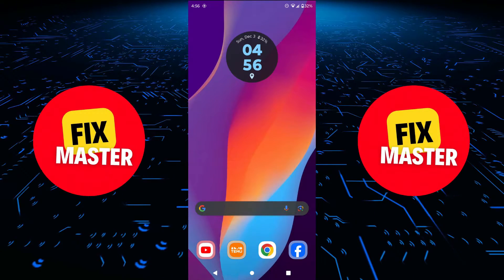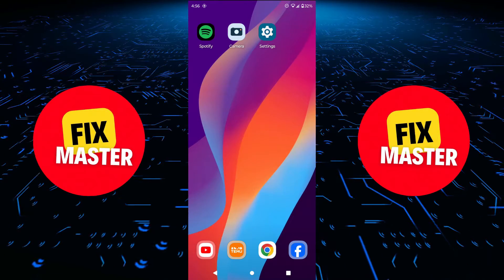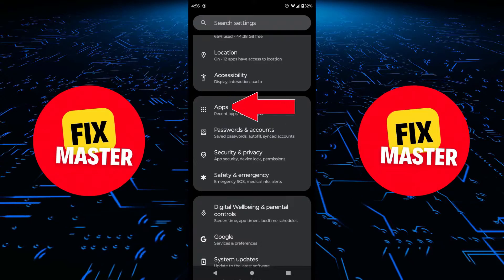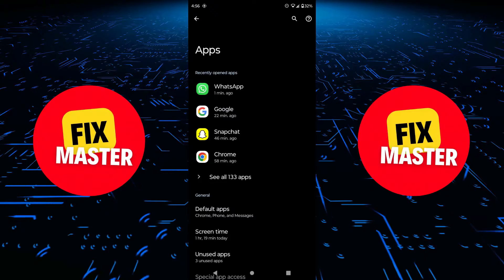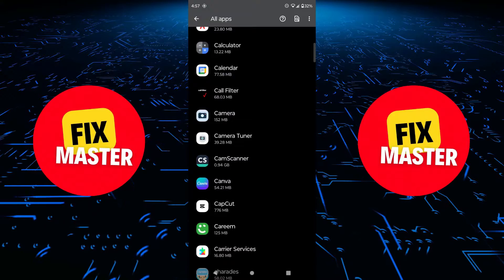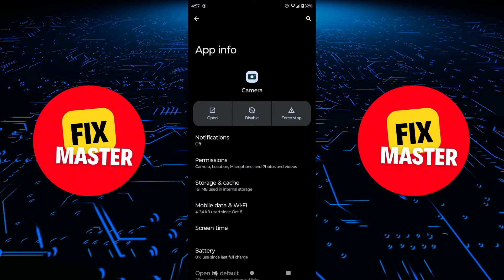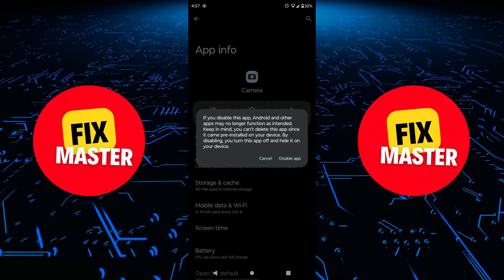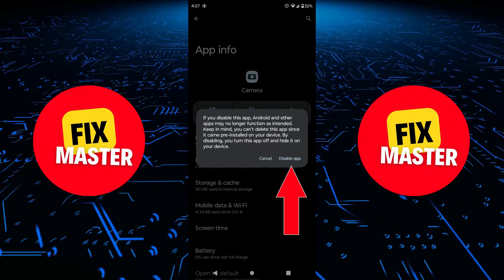How To Disable Camera In Android Phone Completely (2024)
Protect your privacy with our guide on "How To Disable Camera In Android Phone Completely." Learn the essential steps that work on any Android device, including Samsung, Xiaomi, Oppo, Vivo, Huawei, Realme, Motorola, OnePlus, Sony, LG, and more. Discover how to effectively disable your Android camera function and gain full control over your device's privacy settings. Watch now to ensure your camera is completely secure and enjoy enhanced privacy on your Android phone. Safeguard your personal space today!